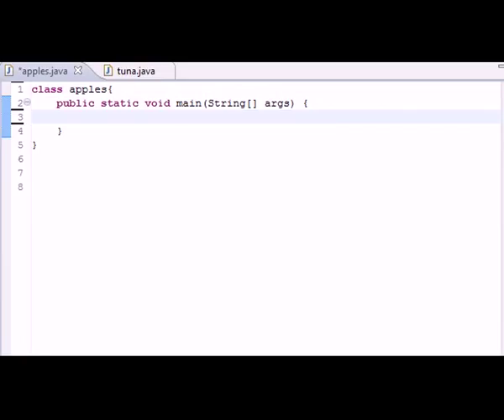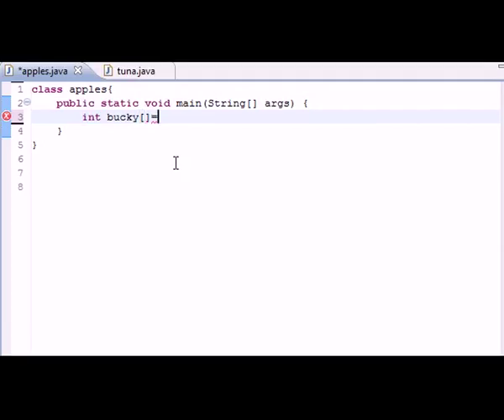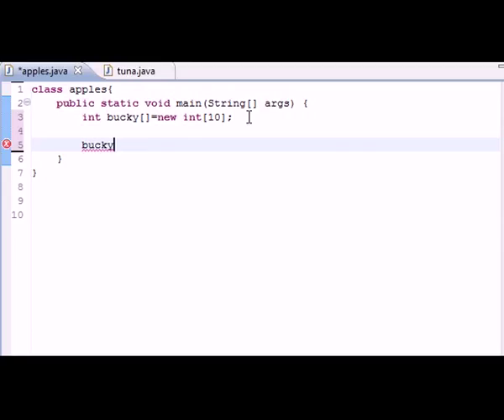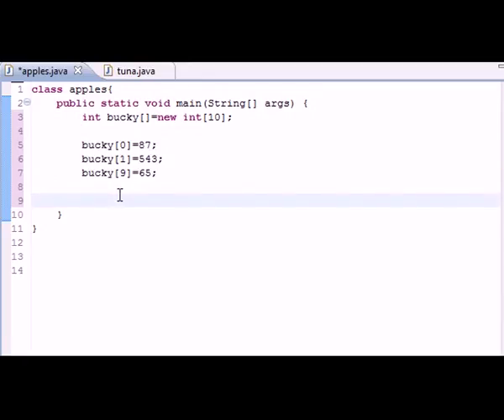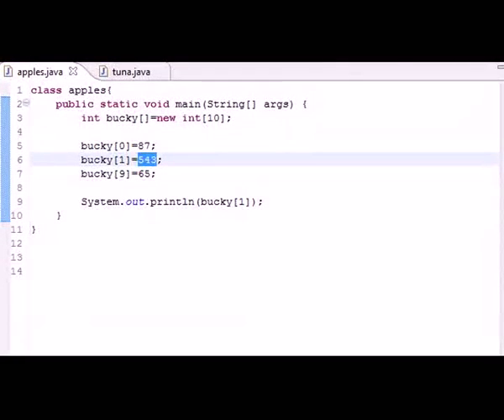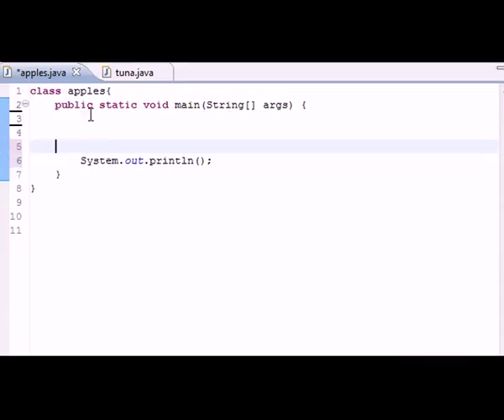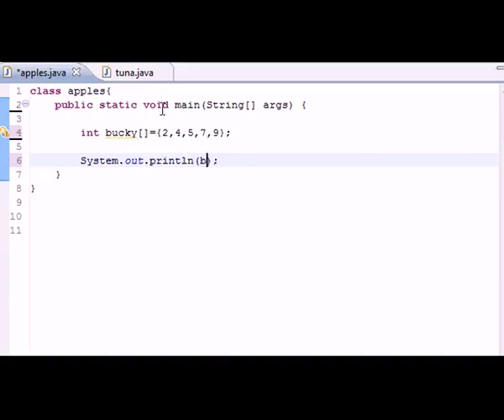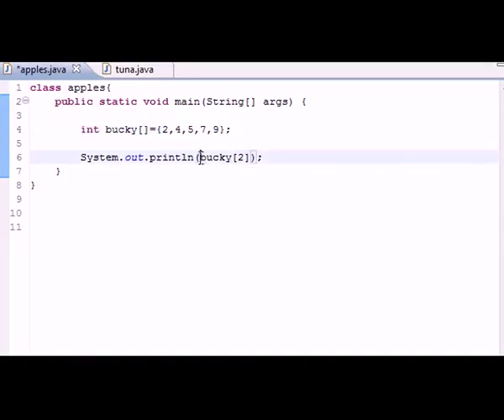Java Programming Tutorial 27 Array Introduction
full introduction of array in java programming